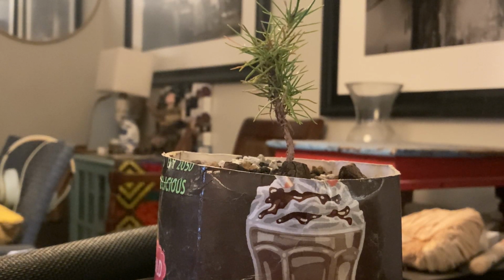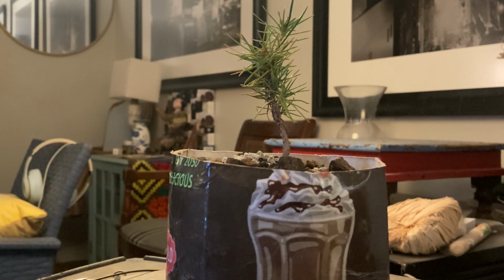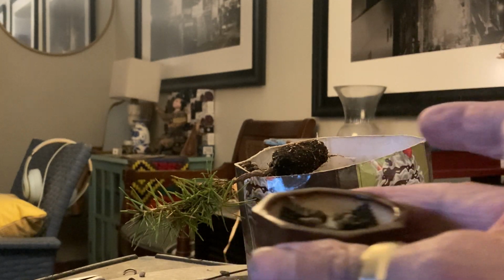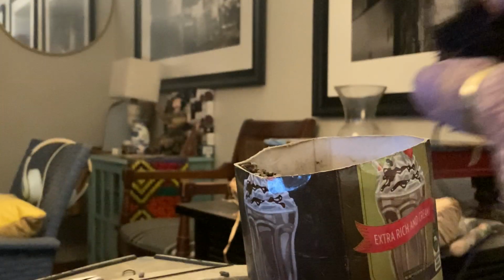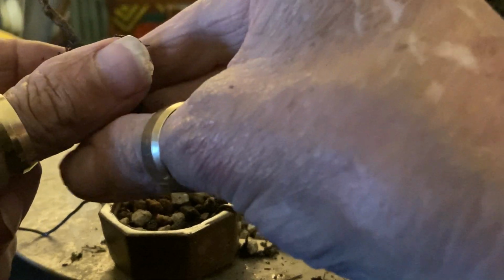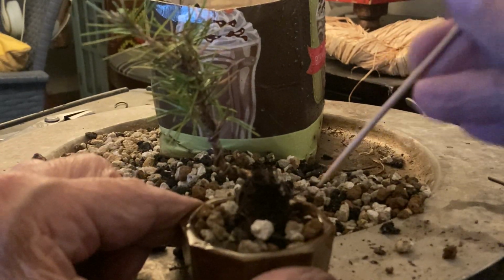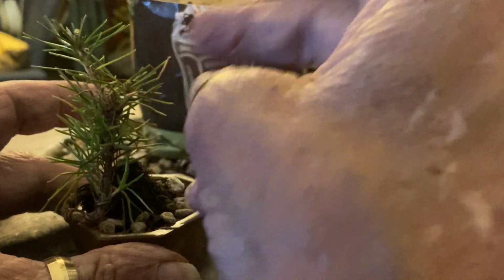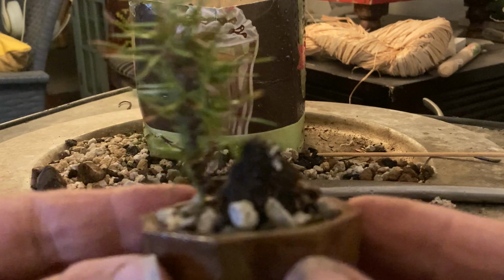Patricia O'Connor, The Bonsai Balcony: Let's make Mame.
I grab up a little Black pine and a tiny pot turn off the programs and let Frida sleep in while I pot up this little Japanese Black Pine Seedling. I then wire it and give it a good bend or two.